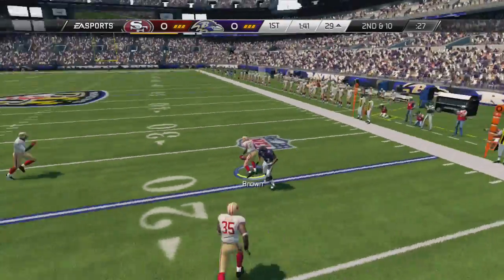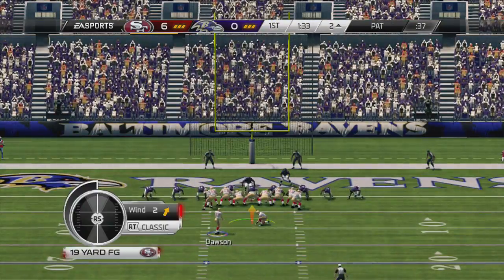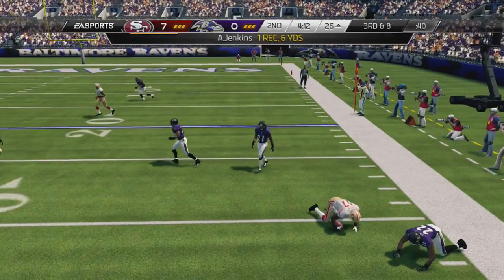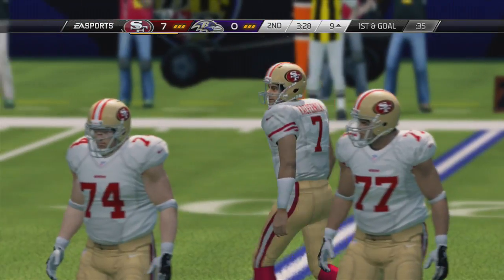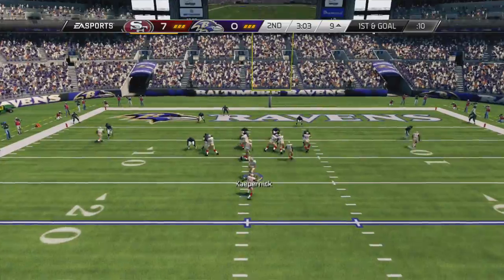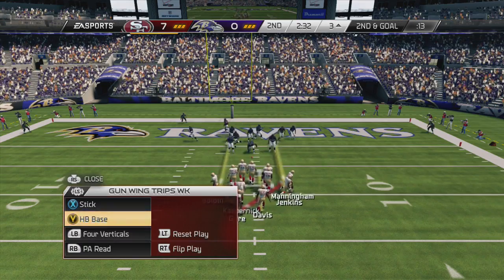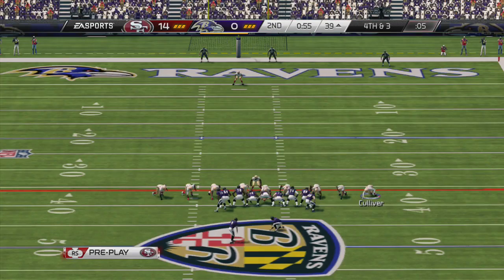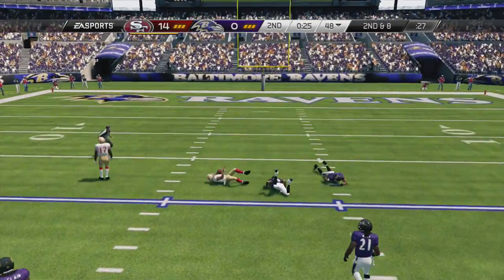Madden 25 Demo First Impressions l Presentation vs Realism Breakdown l Madden 25 Demo Review Pt. 1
Hey guys here is my first impressions and breakdown for the Madden 25 Demo. I go in-depth on all the new features including the run animations and new camera angles, but I also take a look at what faults they have fixed. I'm loving this game so far and you will be seeing PLENTY of Madden 25 gameplay for both the demo and the full game (will be getting it 3 days early)!

About LostNUnbound:
What’s good everybody?! My name is LostNUnbound AKA Greg! I love basketball and I love interacting with people, so Youtube is awesome for that! I just wanted to say that I love you all, you guys truly mean so much to me. I doubt you’re reading this since it’s at the bottom lol, but if you are, I just wanted to say thanks 🙂